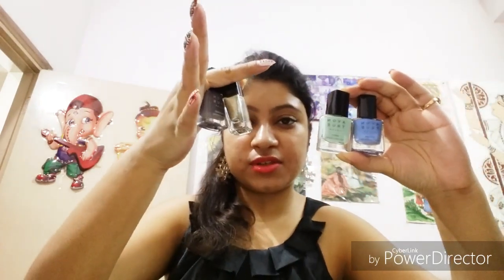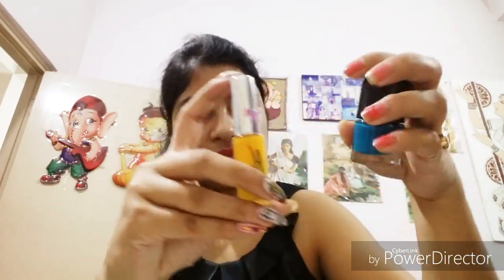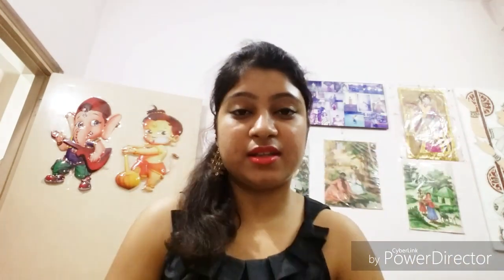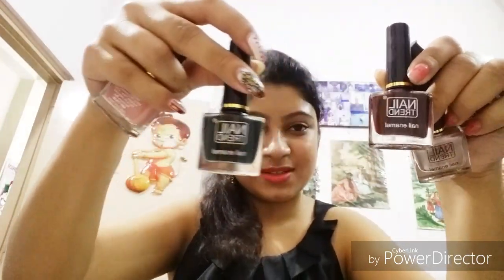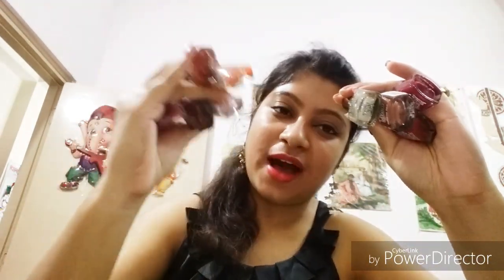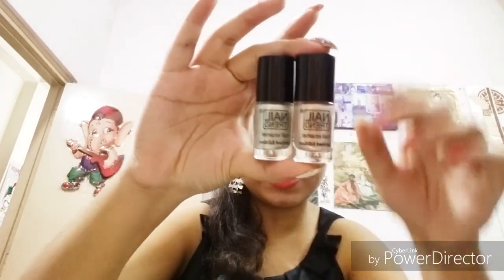NEW Nail Polish HAUL--9 Affordable Drugstore Brands--30+ Polishes!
Hey all, Durga Puja is round the corner so sharing with you some affordable nail polish options to flaunt your gorgeous nails, along with some of their plus and minus points. By the end of this video you will know which ones I love and recommend!
Mentioned brands:
Avon (Rs 100-130)
HD (Rs 30)
Akarsh (Rs 30)
MH (Rs 20-30)
Zovi (Rs 30)
Swiss Beauty (Rs 50-60)
Nail Trend by Reliance Trends (Rs 30-50)
Medin (Rs 30-40)
Ola (Rs 20-30)

xoxo